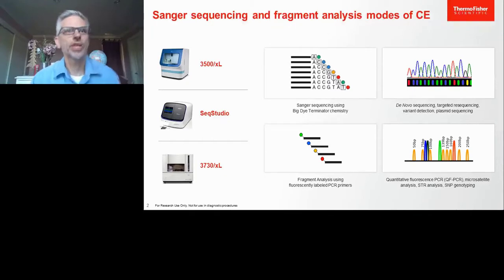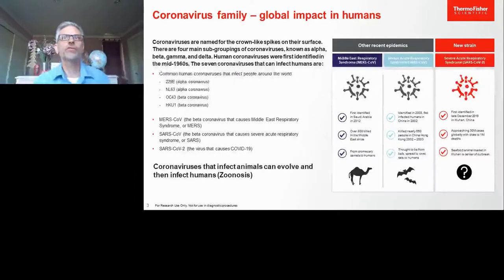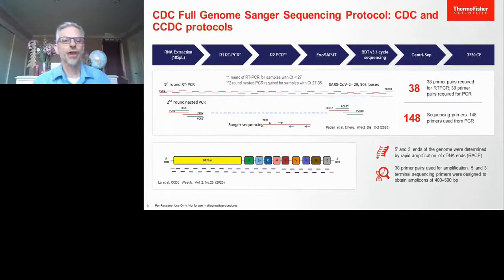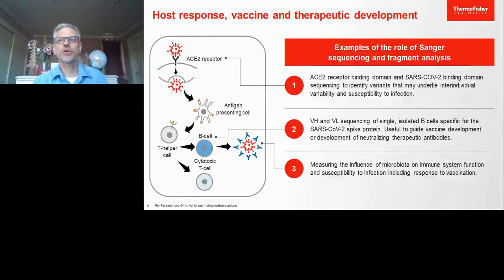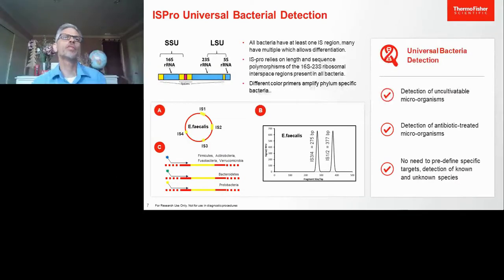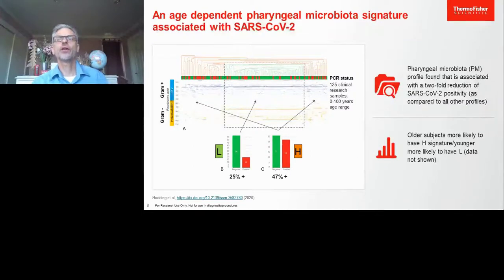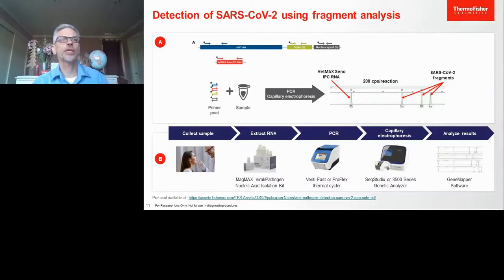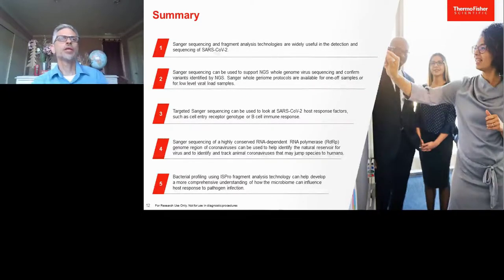The role of Sanger sequencing and fragment analysis by capillary electrophoresis in the fight...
Presented By: Steve Williams

Speaker Biography: Steve Williams is the leader of the capillary electrophoresis R&D group at Thermo Fisher Scientific. He has extensive experience in developing and commercializing capillary electrophoresis instrumentation and applications related to genetic analysis. Prior to working at Thermo Fisher Scientific, Steve has experience in the fields of human identification, oncology diagnostics, sample-to-answer devices and microfluidics. Steve holds a PhD in Analytical Chemistry from the University of York, UK and held post-doctoral positions at Genentech and the University of California, Berkeley.

Webinar: The role of Sanger sequencing and fragment analysis by capillary electrophoresis in the fight against COVID-19

Webinar Abstract: As the impact of COVID-19 continues to be felt across the globe, this webinar will review how Sanger sequencing and fragment analysis by capillary electrophoresis are contributing to efforts to understand the biology of the SARS-CoV-2 virus.